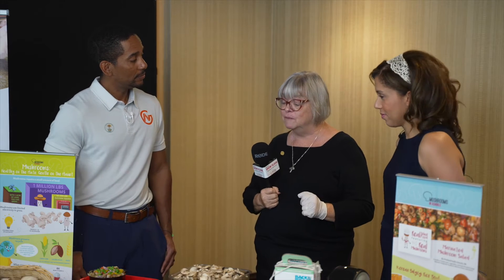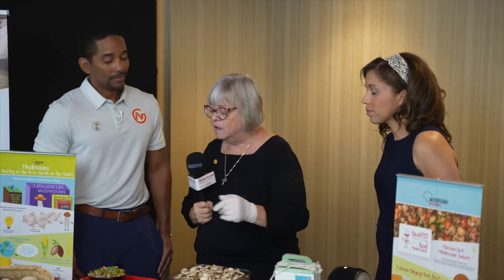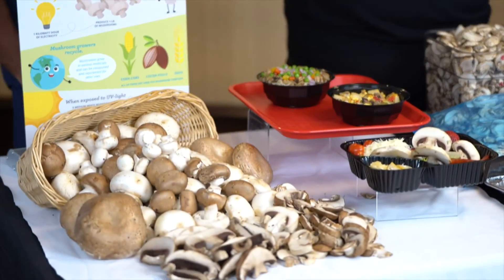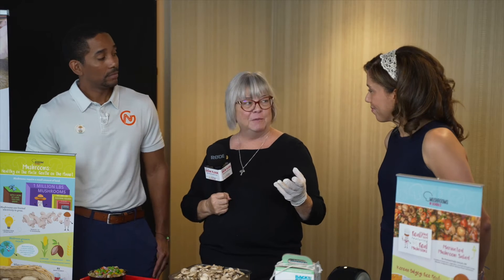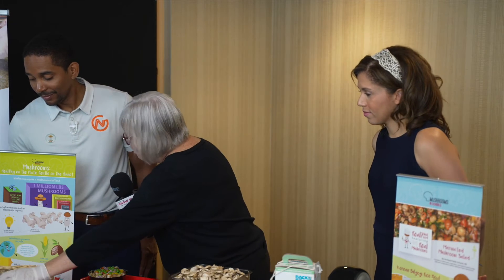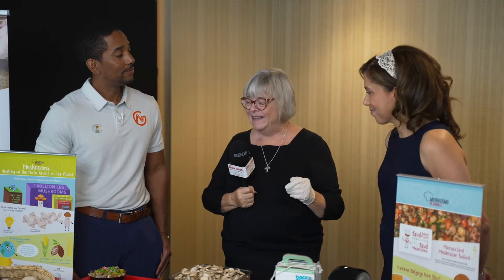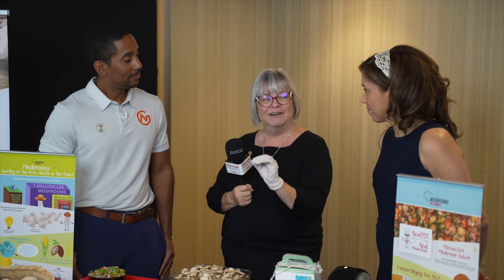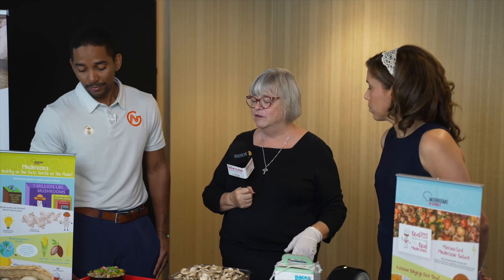Getting to Know Mushroom Types & Varieties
Do you know the mushrooms varieties? Ever thought about how different mushroom types can be used in schools? Join us to learn more!
Procuring Mushrooms: @nutrition/fresh-iqf-mushrooms/sourcing-procurement/
Layers of Flavors Culinary Training: @nutrition/layers-of-flavors-culinary-training/
Storing & Handling: @nutrition/fresh-iqf-mushrooms/storage/